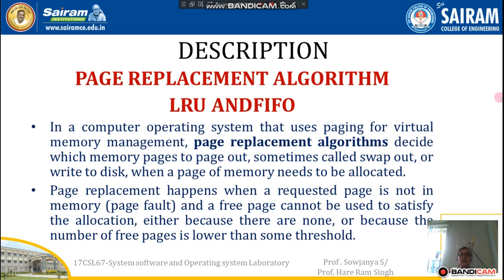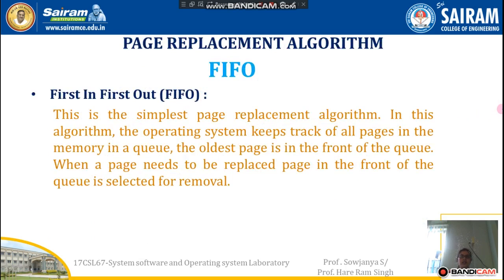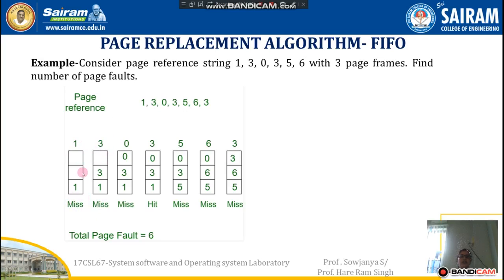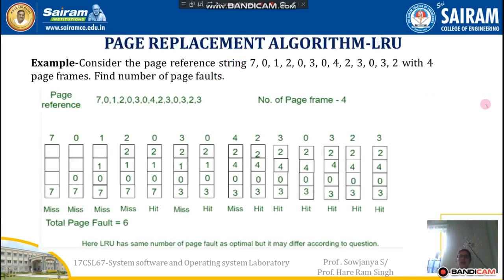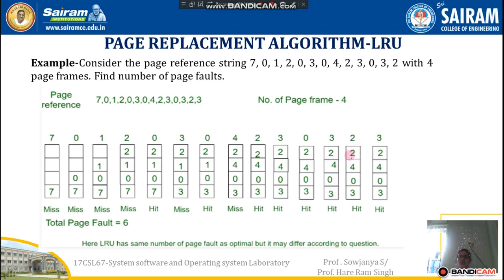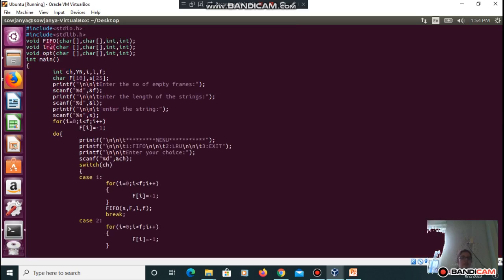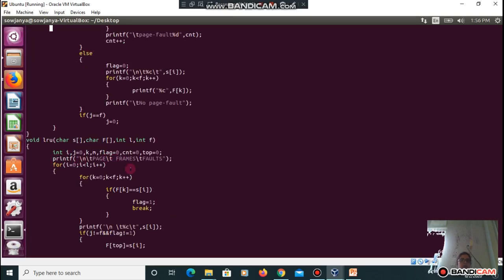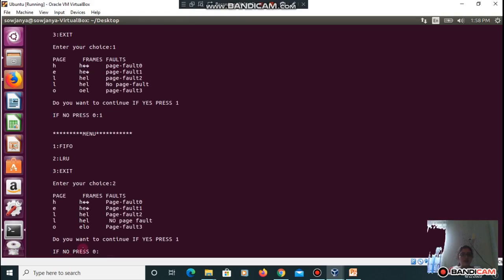Lab Video_17CSL67_Program 9_ Page Replacement Algorithm_Prof. Sowjanya S